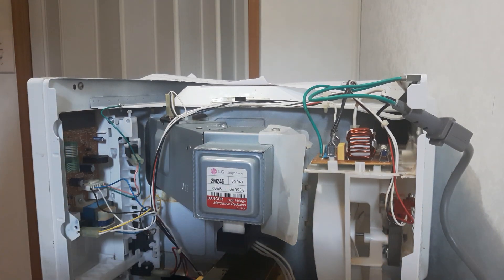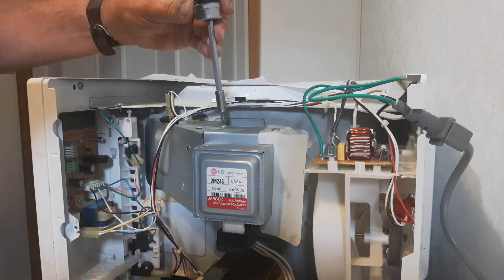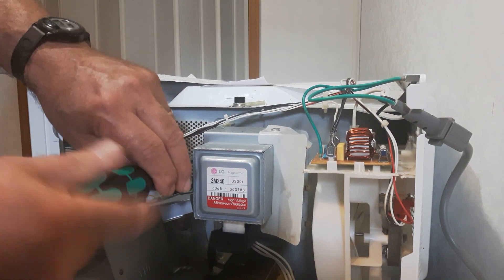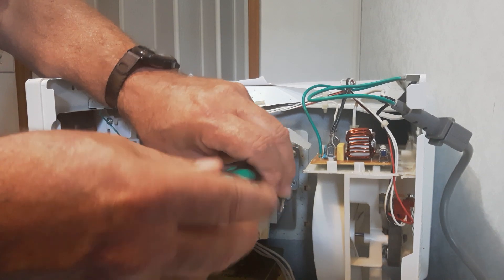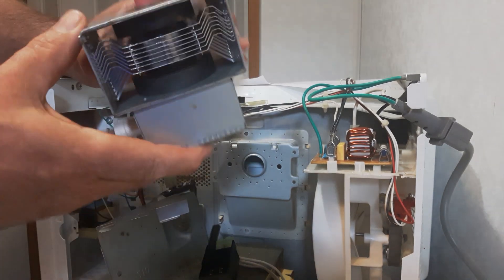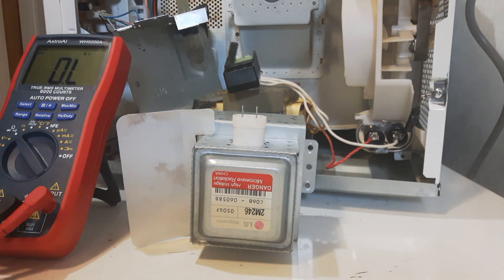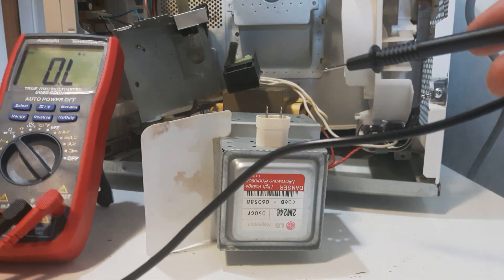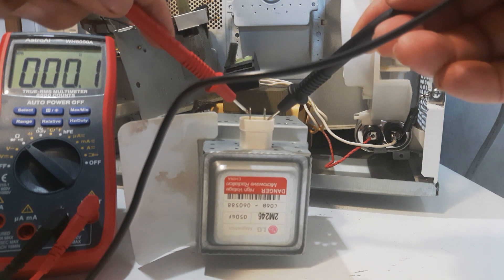Microwave runs but no heat Part 2 of 6 ( Magnetron )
Remove and check Magnetron.